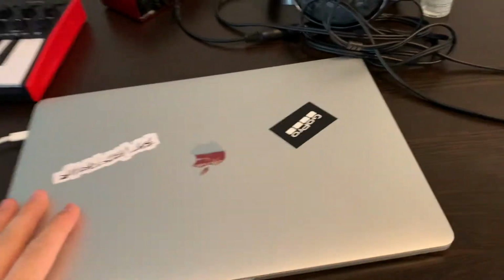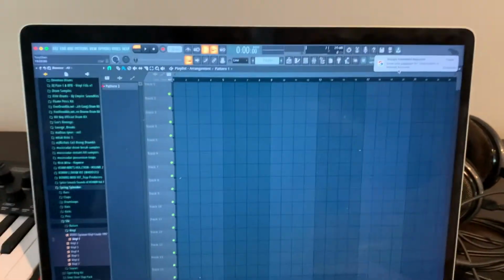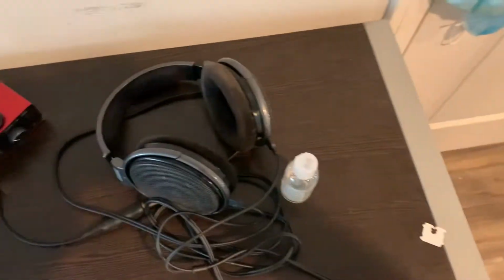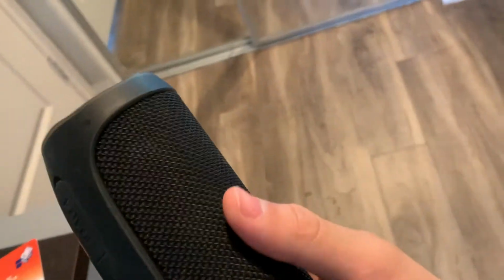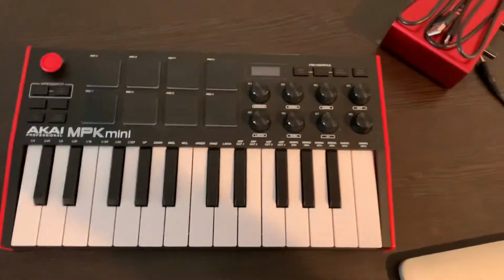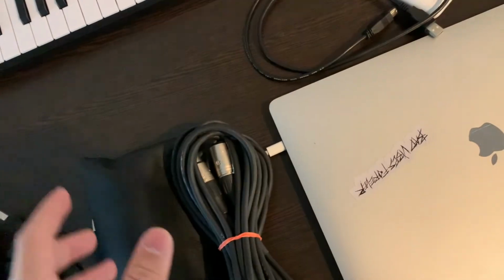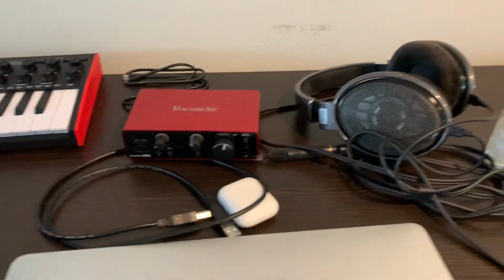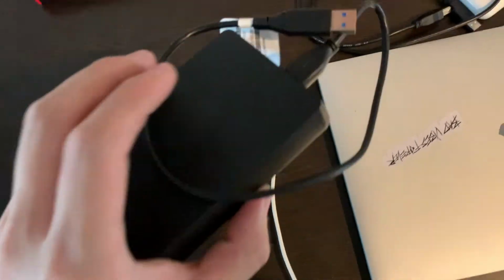ALL THE EQUIPMENT YOU NEED TO MAKE BEATS (Beginners) | Building A Beat Making Studio FOR CHEAP!!!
Today, I show you all the equipment you need to start making beats. We are making a cheap dorm room studio.

Honestly, if you just want to get started making beats, you don't need much. I will explain all the equipment I use to make beats. I recorded this as soon as I got back to LA lol so it doesn't exactly line up with the real life timeline...

Timestamps:
0:00 - Intro
1:06 - Laptop
1:56 - DAW
3:32 - Headphones
5:03 - Speakers (Monitors)
6:28 - MIDI Controller
7:55 - Microphones
9:42 - Audio Interface
10:59 - External Storage

External Storage: